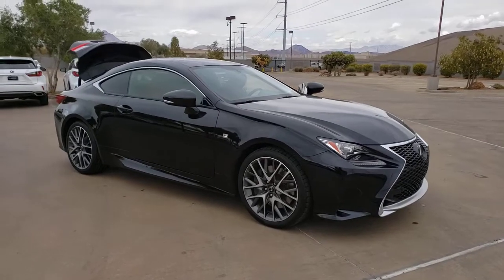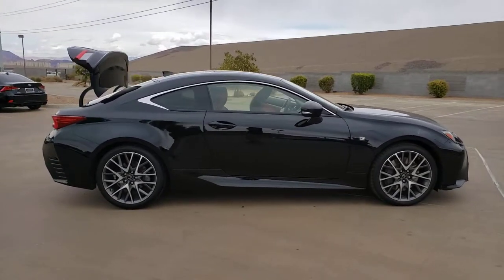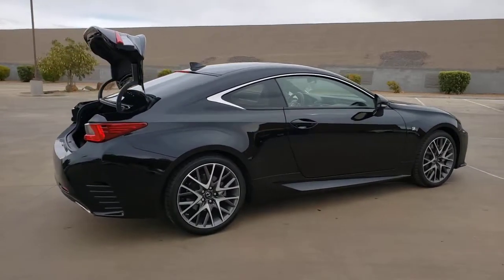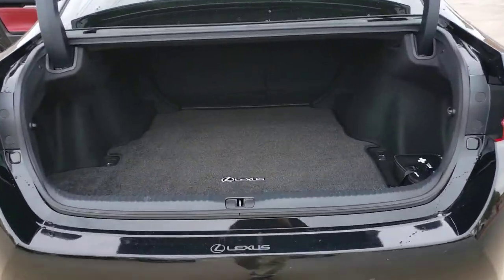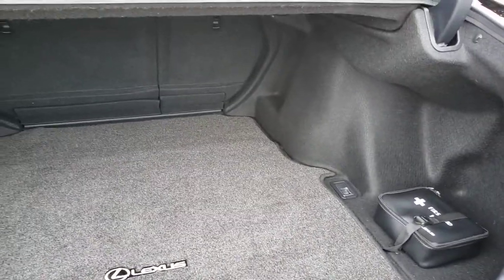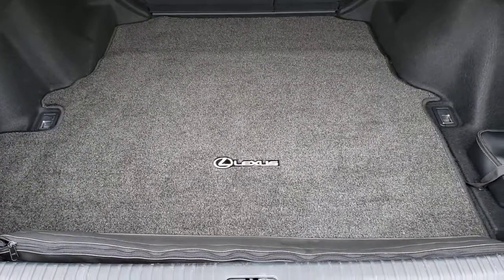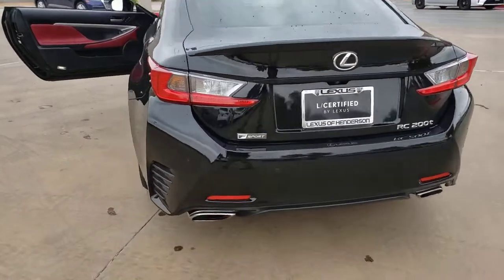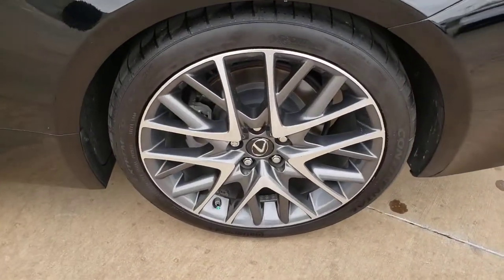2017 LEXUS RC Las Vegas, Henderson, St. George, Cedar City, Summerlin, NV HDT3668A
BLACK Used 2017 LEXUS RC available in Las Vegas, Nevada at Lexus of Henderson. Servicing the Henderson, St. George, Cedar City, Summerlin, NV area.
2017 LEXUS RC RC TURBO F SPORT RWD - Stock#: HDT3668A - VIN#: JTHHA5BC9H5006476